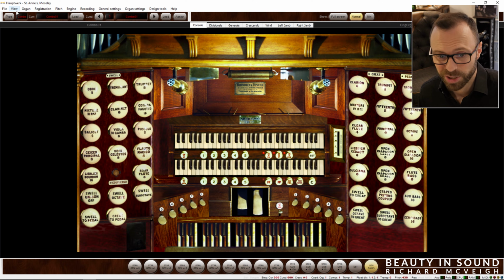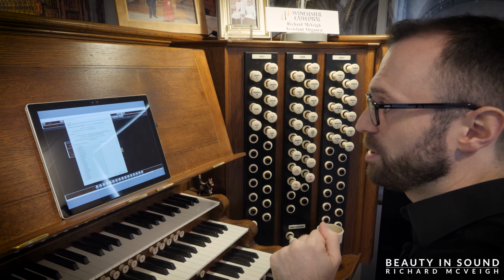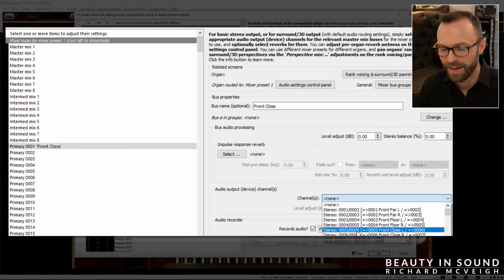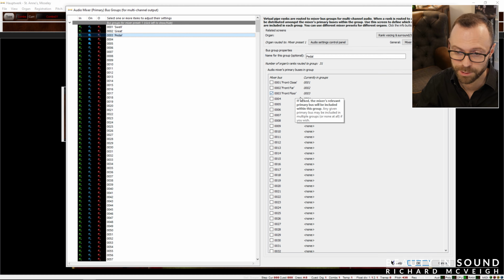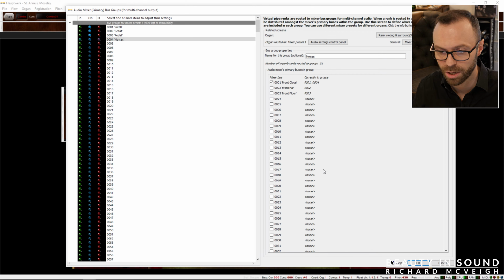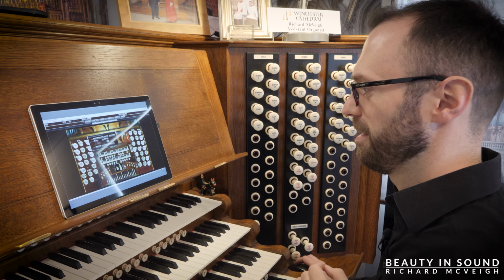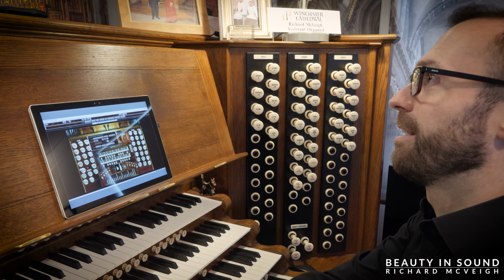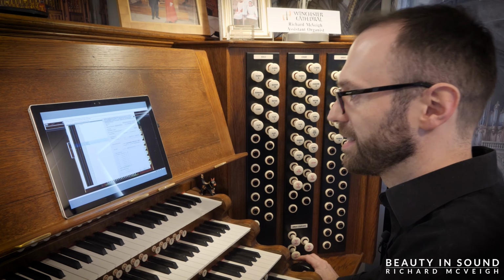🔧 Understanding The Hauptwerk MIXER In 4 EASY steps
Hauptwerk's Audio Mixer is ridiculously complicated. Even for people who are experienced computer users find it incredibly frustrating to use!

In this video I show you how the basics of the Hauptwerk Audio Mixer and walk you though the 4 steps required to set it up.

This tutorial is created using St Anne's Church, Moseley (which everyone has) and is set up using a multi-channel Audio Interface. If you don't have a multi-channel interface, then you just need to 'route' all the audio to the same channels (more information in the video!).

00:00 | Introduction
00:32 | Background and setup
03:07 | Door No. 1: Audio Device and Channels
04:33 | Door No. 2: Mixer/Reverb
08:10 | Door No. 3: Mixer Bus Groups
10:19 | Door No. 4: Rank Routing
13:08 | Adding a Subwoofer
15:24 | Adding unique perspectives
18:43 | Setting up Hauptwerk to record your playing
20:11 | Outro

Making money is not my primary objective. After expenses are taken into consideration, remaining revenue is invested back into BEAUTY IN SOUND. Audio and visual equipment is expensive, and I also pay a fair fee to all recitalists who appear on BIS. This is why I regularly ask YOU to help, and I’m sorry for having to do so. I hope that you can all see the tangible improvements being made to BIS along our shared journey.

Becoming a Patron allows you access to an exclusive club with additional content and many perks! It is a very friendly and close community, currently consisting of over 330 people.

PayPal is preferred for larger donations (another over £100) because they take a smaller cut of your contribution than YouTube do:

Love,
Richard x